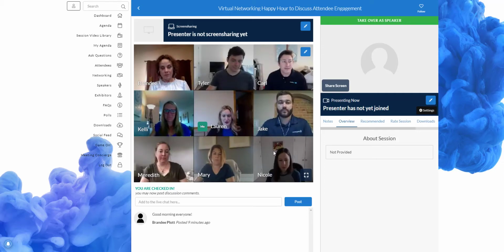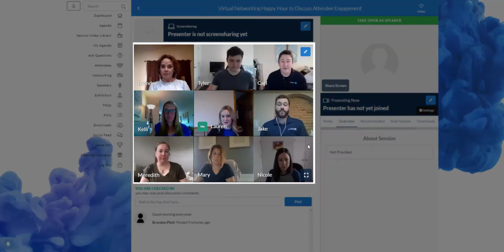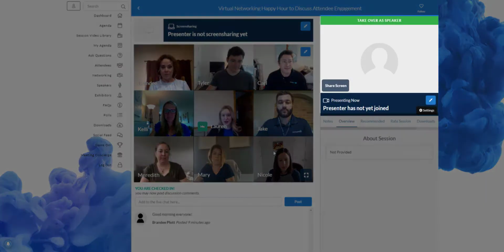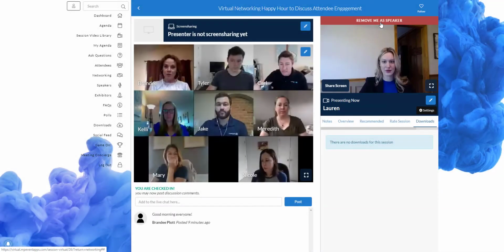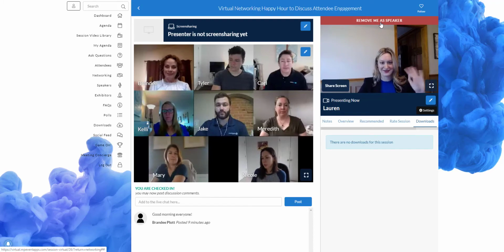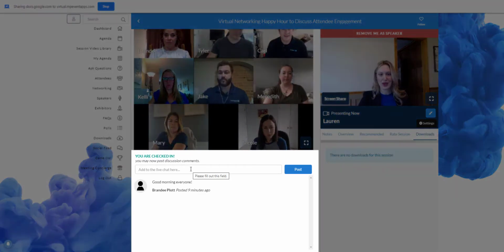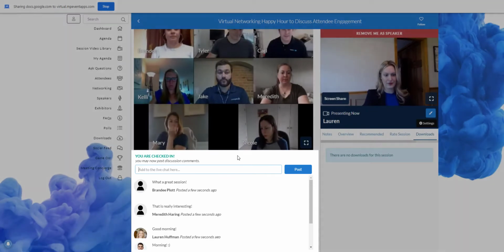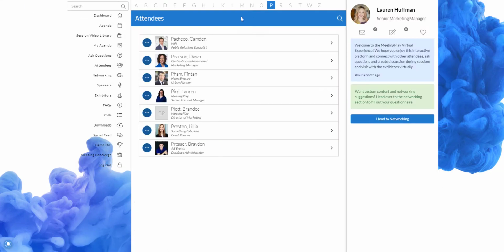Birds of a Feather Rooms | MeetingPlay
Learn how to navigate through our virtual Birds of a Feather rooms like themed happy hours and small breakout sessions.

MeetingPlay is the premier event solution to creating meaningful, engaging connections with clients and their event attendees. Whether face-to-face, virtual, or a mix of both, MeetingPlay’s technology makes planning, presenting, and hosting events streamlined and easier than ever.